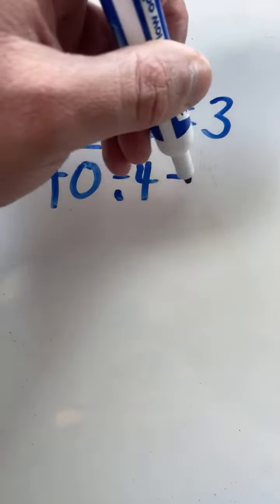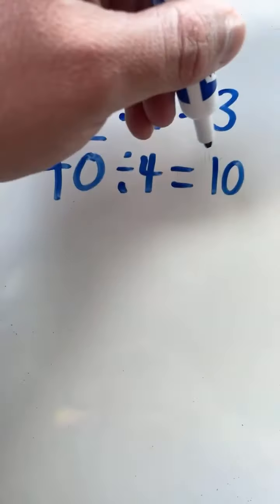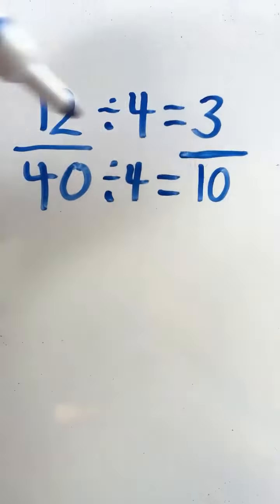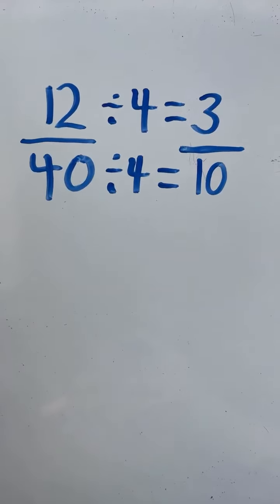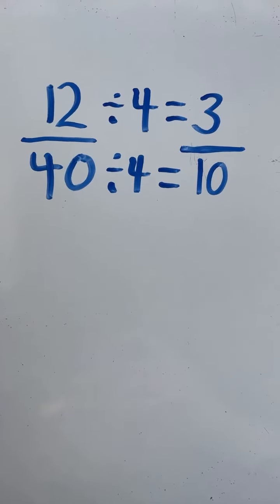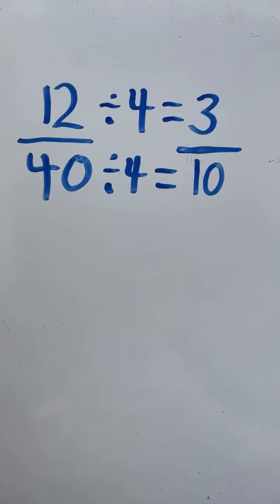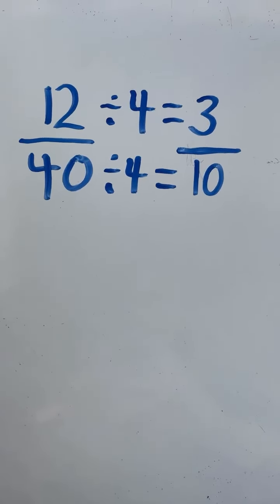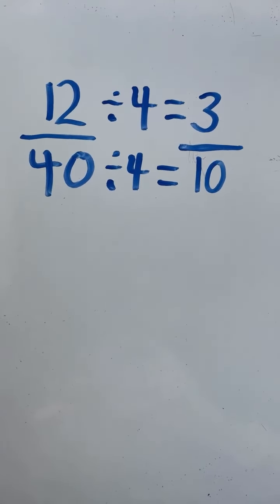Reducing Fractions to Lowest Terms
Reducing Fractions to Lowest Terms Example Problem from Livestream